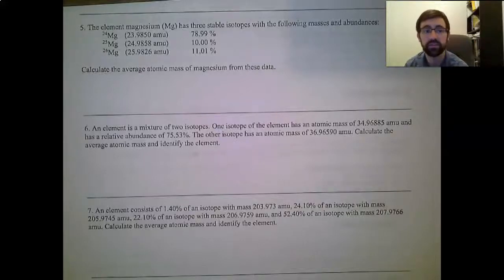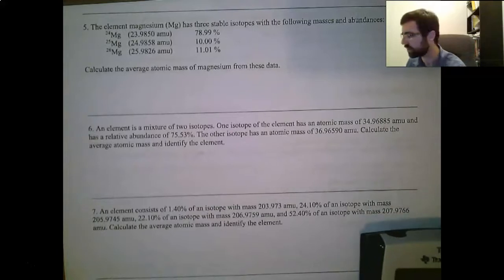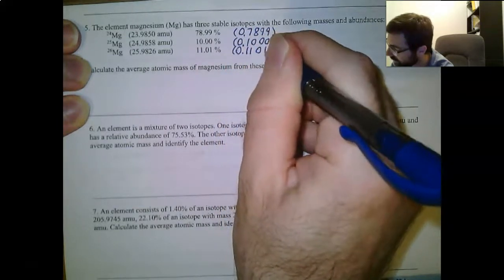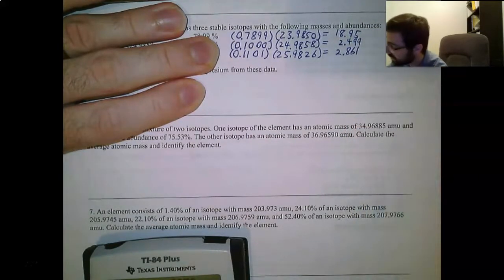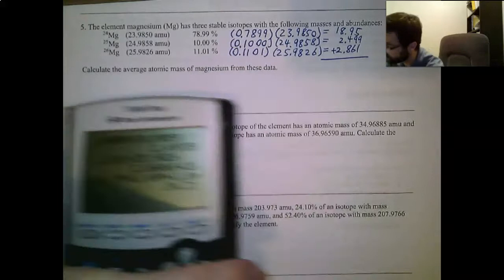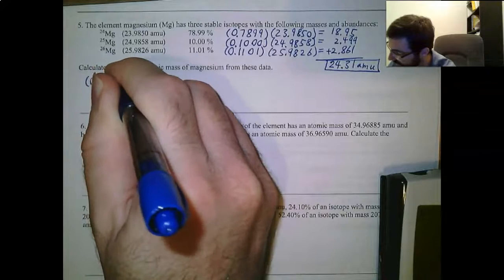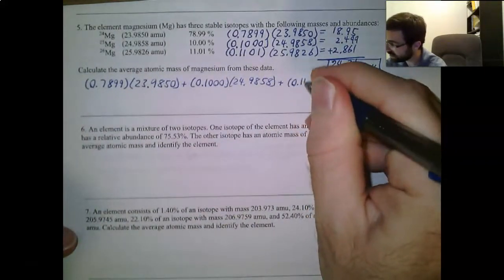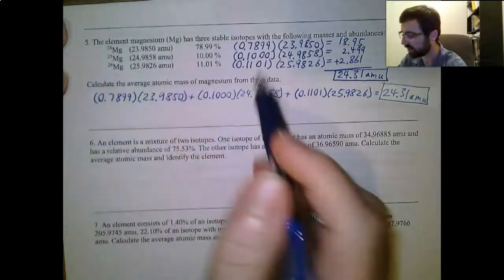AP Summer HW CH3 Q5